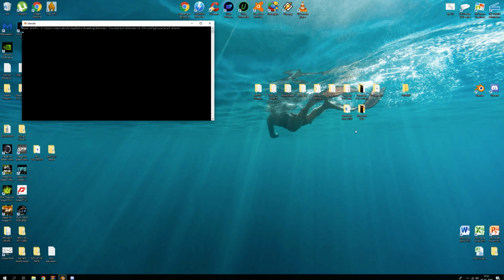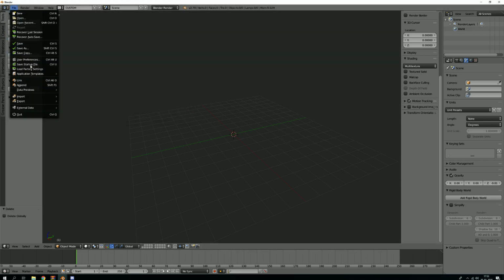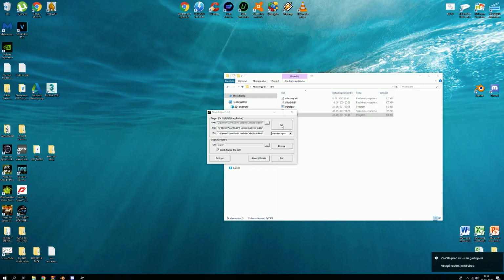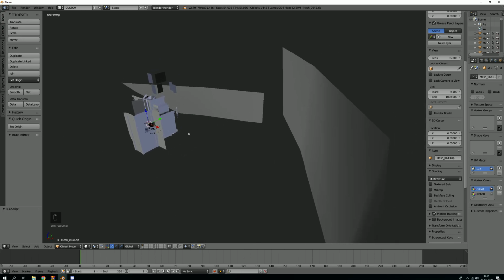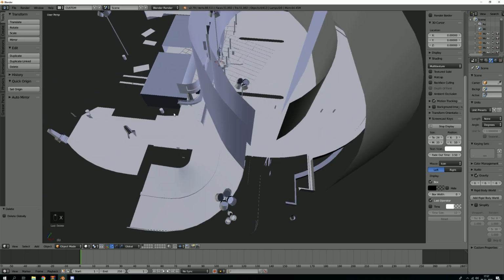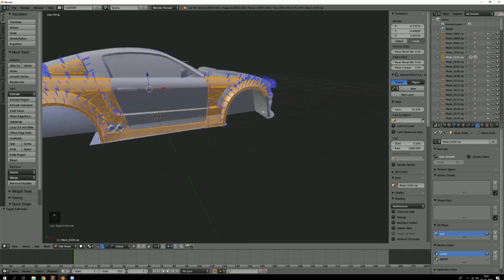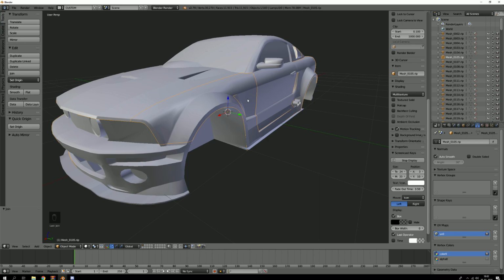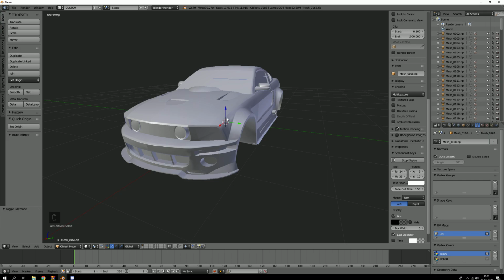How to RIP game models from Need for Speed UG1-World Using Ninja Ripper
Hello

Im going to present you the "Old" way of RIP-ing and importing Objects into BLENDER from Black Box  Need for Speed Titles.

Theese are NFS Game`s from 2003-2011, so anything from Underground 1 untill NFS World. NFS The Run is using Frostbite game engine, for that we use another way.

In this video i will demonstrate how to set up everything to RIP a car from NFS Carbon. The procedure is the same for all the menthioned NFS Games, and this also works for other games aswell.